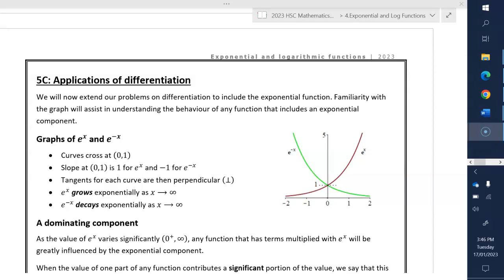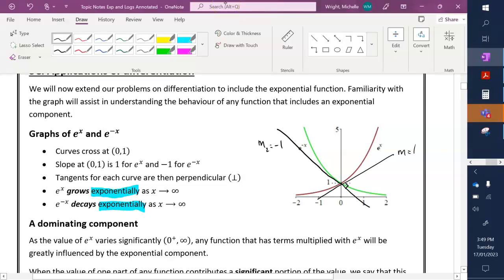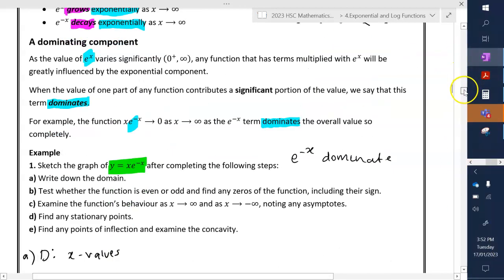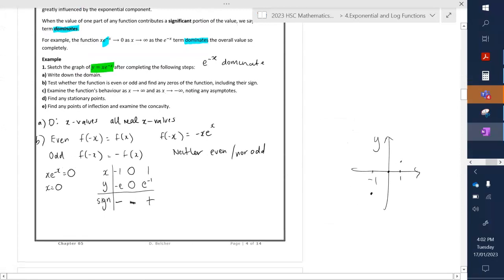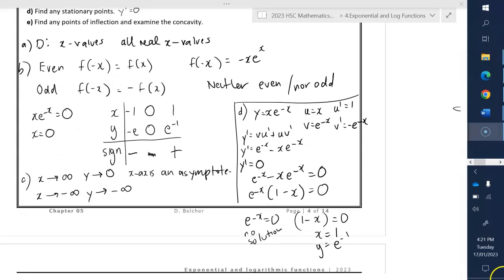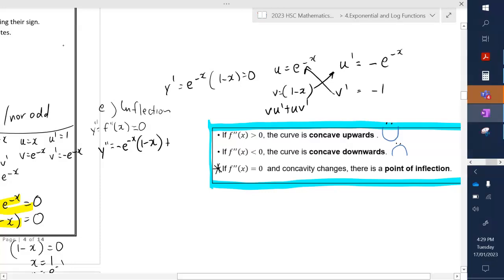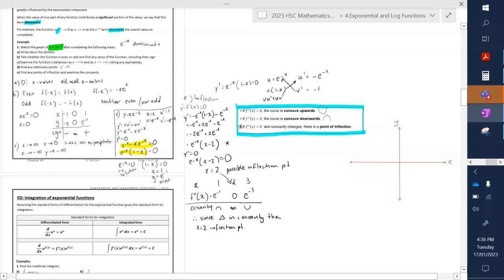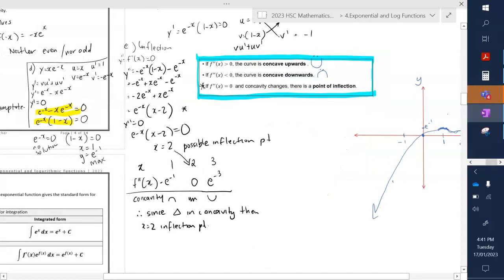Ex 5C Applications of exp Year 12 Advanced